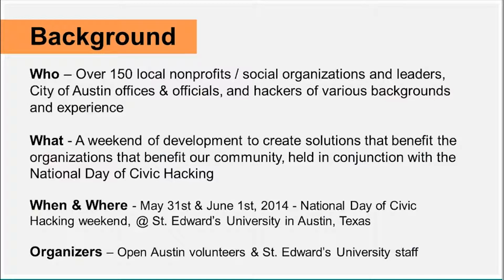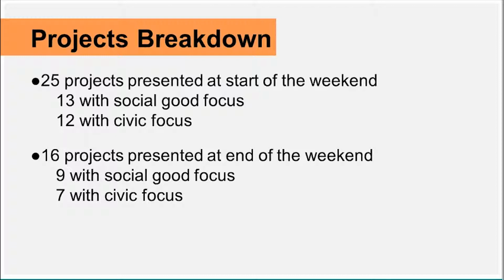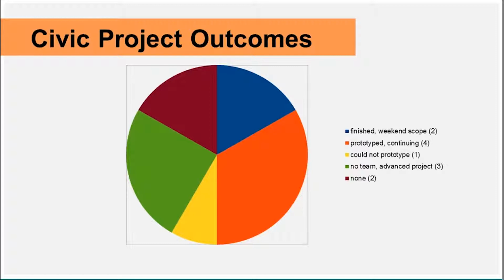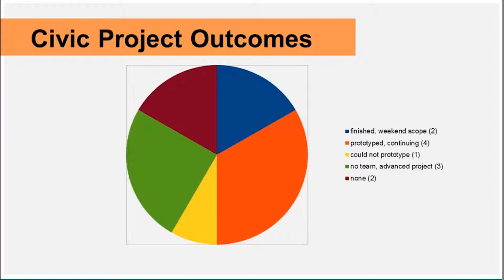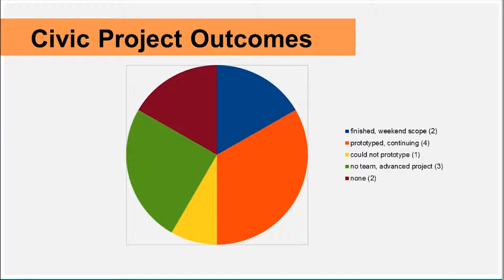How Do You Hackathon? Open Austin Promotes Civic Development and Social Change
In the second part of our “How Do You Hackathon” webinar series, Socrata’s Chris Metcalf sits down with Claire J. Dunn and Chip Rosenthal, who organized Open Austin’s very successful National Day of Civic Hacking event. They will discuss how this event focused on solving tech problems for non-profits and accelerating social growth.